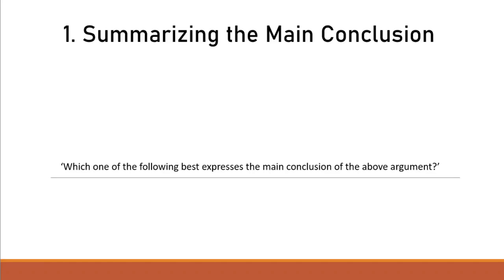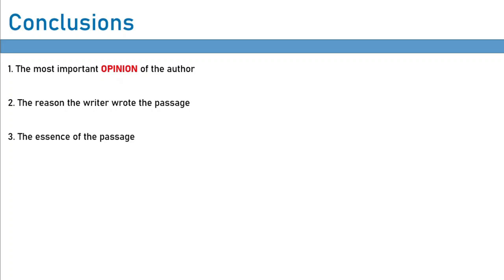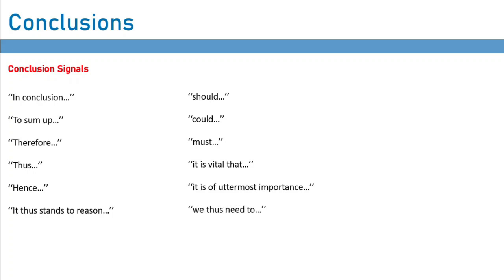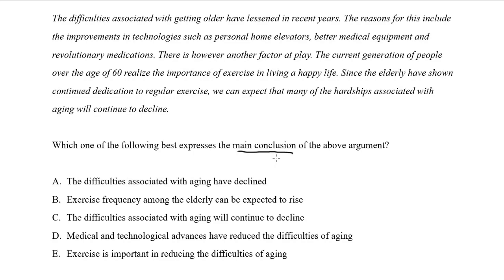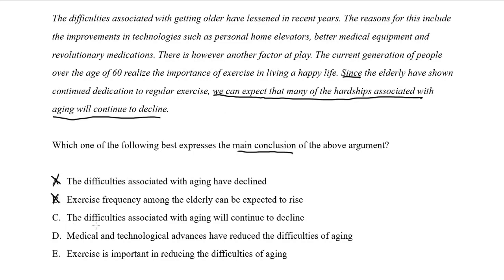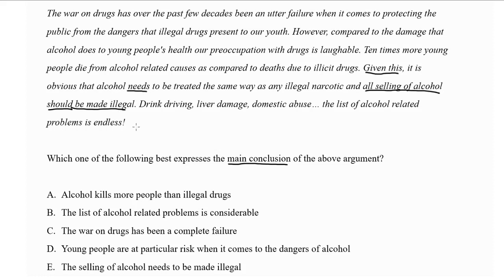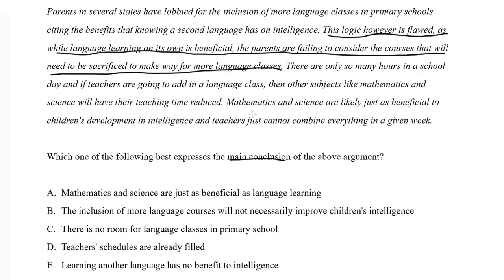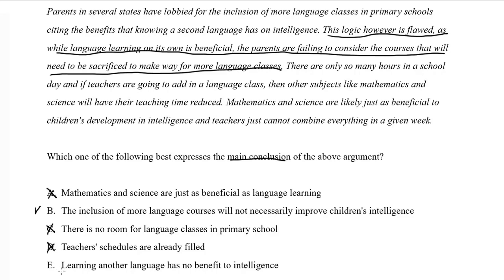IMAT Test - Free Lesson - Introduction to Critical Thinking Video | Summarizing the Main Conclusion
In this introductory FREE LESSON video, we cover part of the IMAT section one: General knowledge and Logical reasoning, which is the Introduction to Critical Thinking and a free lesson on Summarizing the Main Conclusion.

The medicina in lingua inglese practise questions are based on the Imat test.

The IMAT exam is a rarity in medical education – a direct pathway into medical school that doesn’t include interviews, letters of recommendation or careful networking. By introducing the IMAT test, Italy opened up its medical programs to the world. Fourteen universities in Italy use the IMAT admission test for entry into their medical or dental school, with applications accepted from around the world.

The IMAT takes 100 minutes to complete. It is an English language pen-to-paper test with 60 multiple choice questions, in four sections. These are:

• Section 1: Logical reasoning (10 questions) and general knowledge (12 questions)

• Section 2: Biology (18 questions)

• Section 3: Chemistry (12 questions)

• Section 4: Physics and Mathematics (8 questions)

The highest possible IMAT total score is 90. Each of the 14 Italian universities has its own cut-off score for admissions into their medical or dental programs. These scores change each year and are based upon the scores your competitors get that year.

IMAT Buddy has the help you need to crush the test medicina in inglese.
Our IMAT Preparation Course is designed to teach you the most high yield content available. We’re so confident in our course that should you miss securing a seat, we’ll renew your subscription: free of charge!